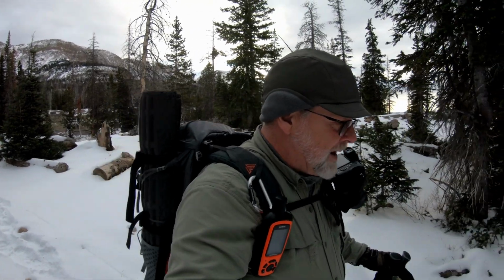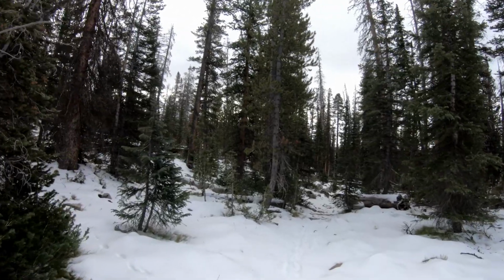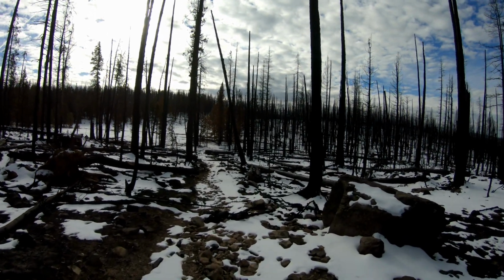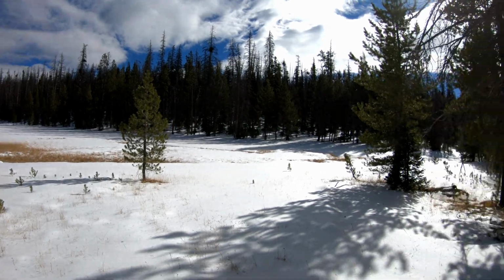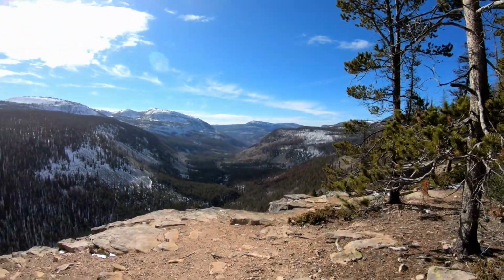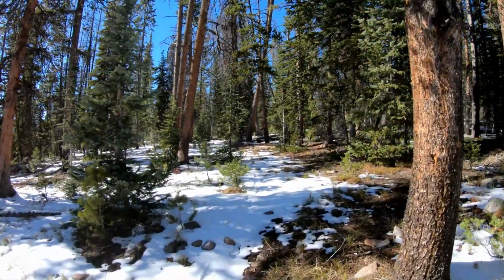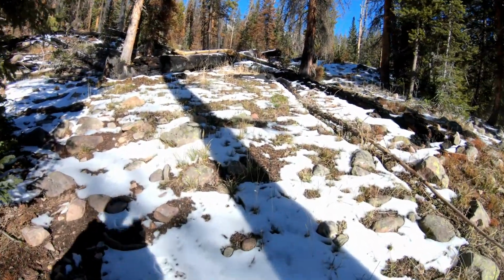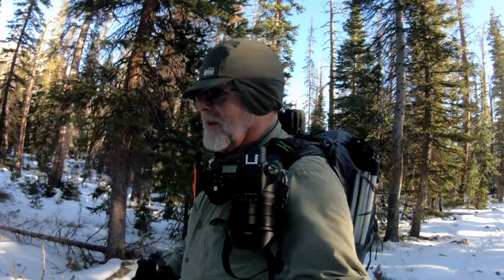20181110 Packard Lake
Early winter day hike to Packard Lake along the Uinta Highline Trail.  Recon of the damage to the area caused by the Murdock fire